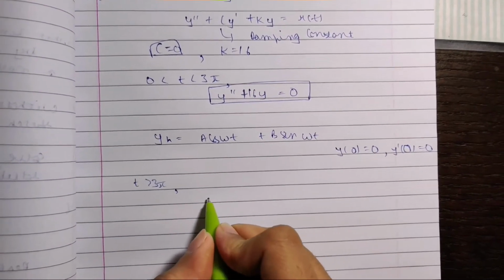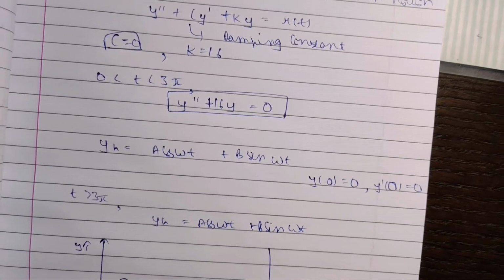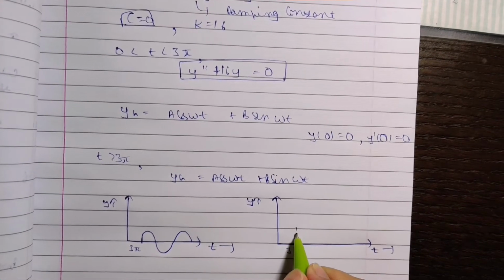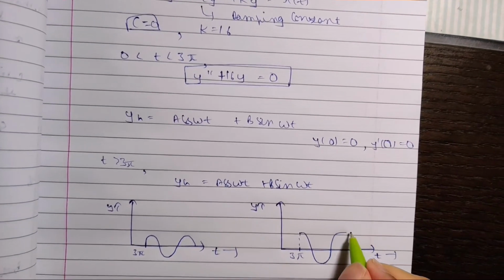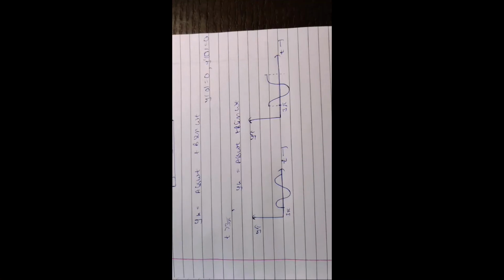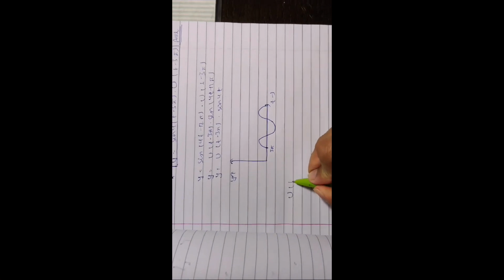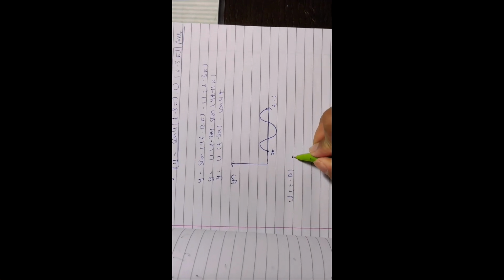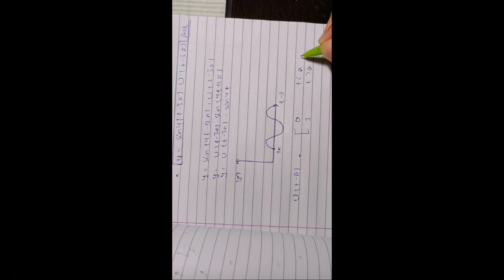Maths End Sem Assessment - Question 6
Watch it on Laptop or PC for better quality :)